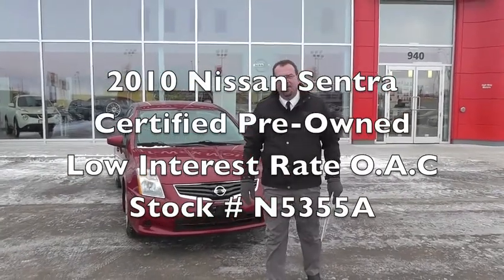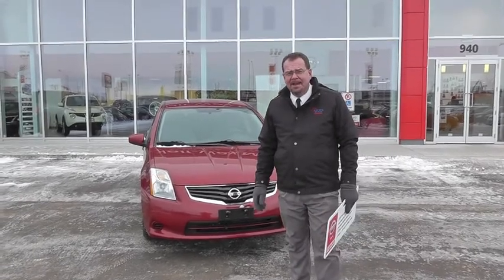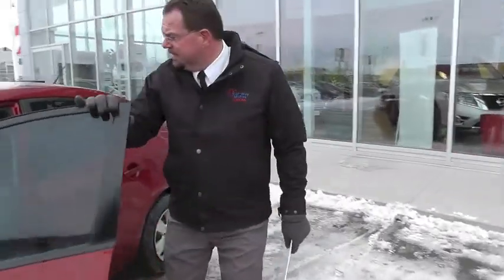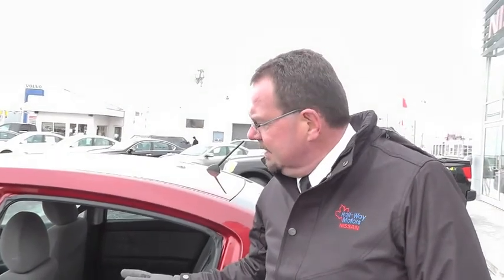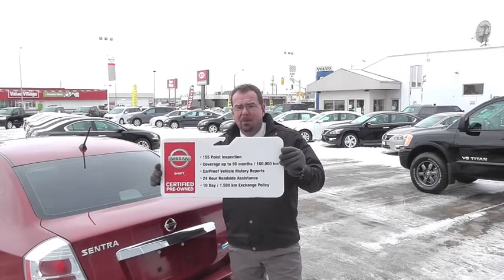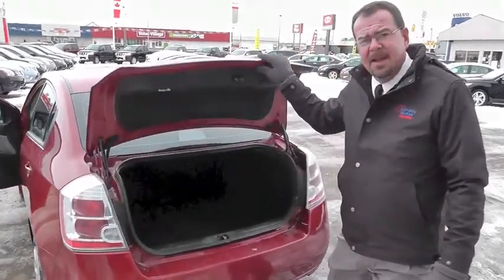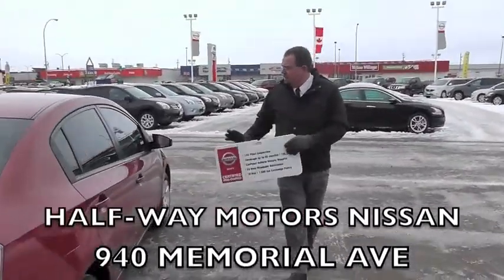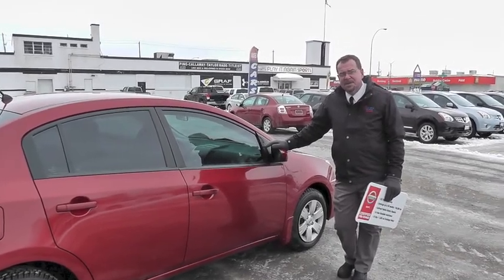2010 Nissan Sentra N5355A